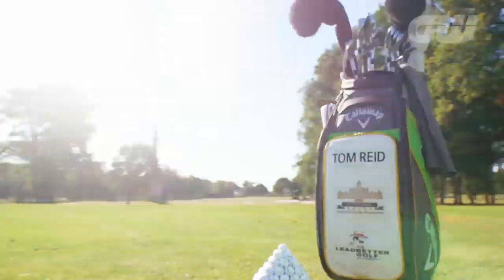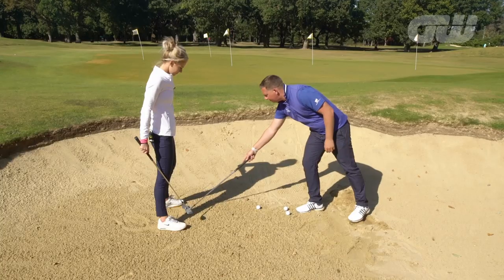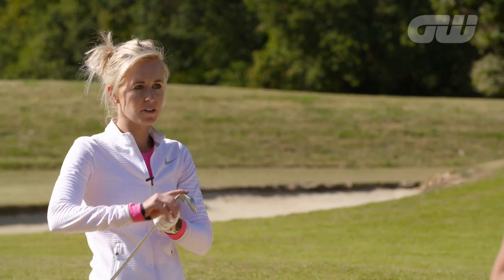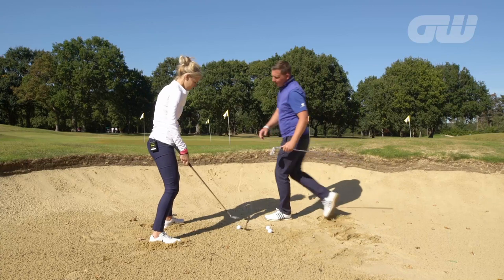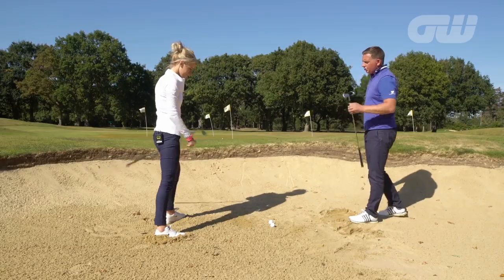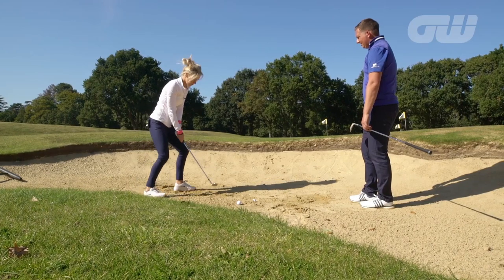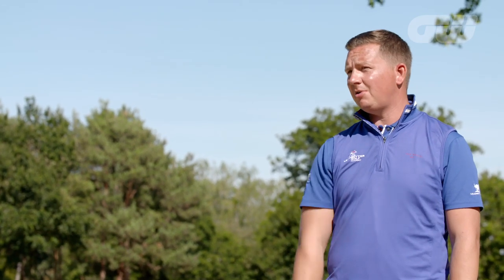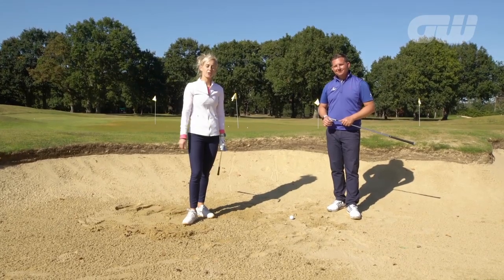The Key to Consistent Bunker Shots | Tom Reid Golf Tips | Golfing World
Tom Reid and Iona Stephen explain the fundamentals of a good bunker shot and demonstrate a great drill to achieving a consistent strike.